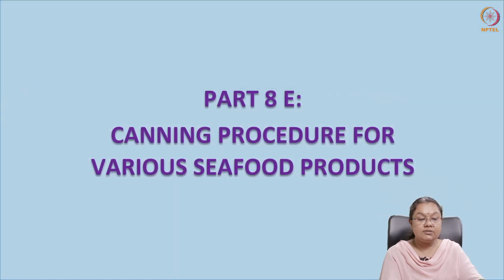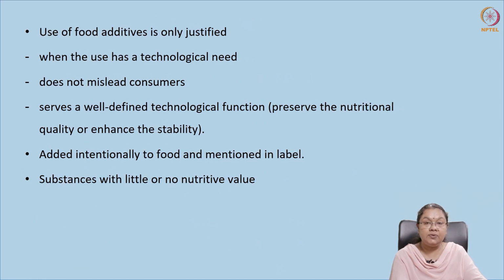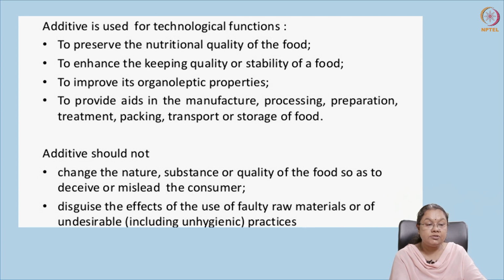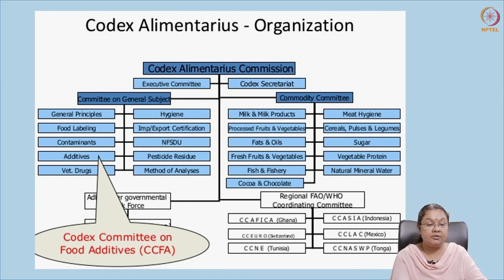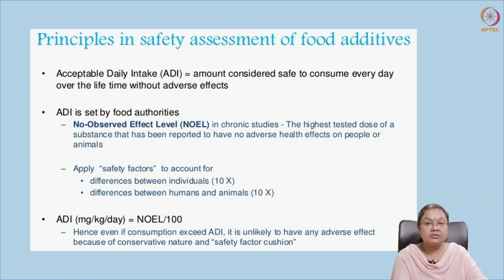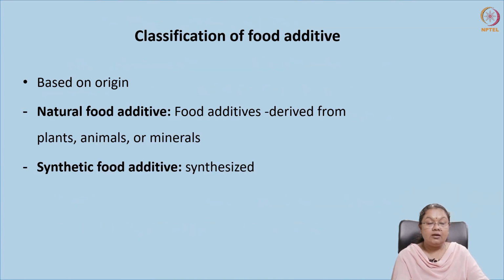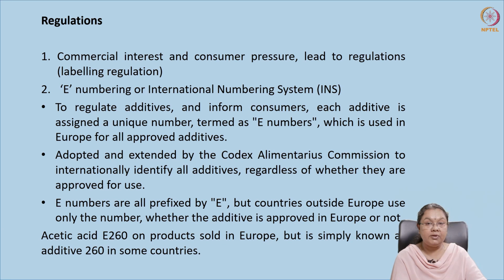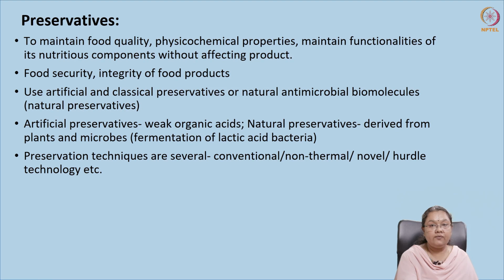Additives P1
Additives in preservation, ADI and NOEL. Codex Alimentarius and its role.